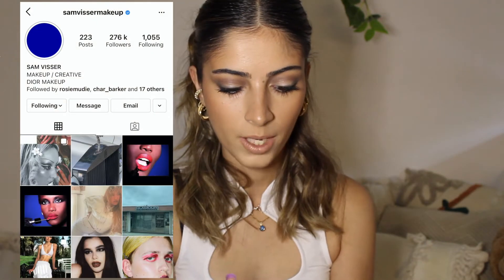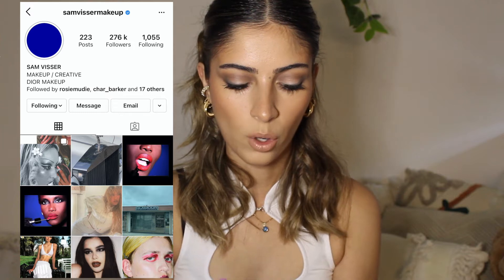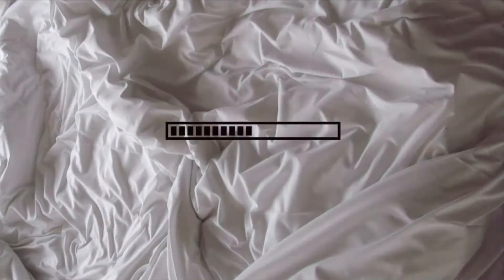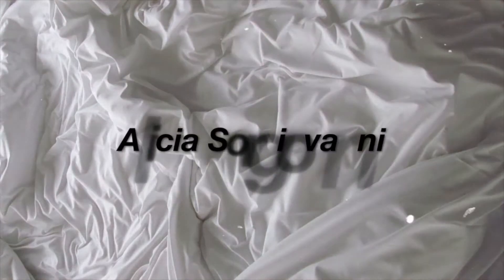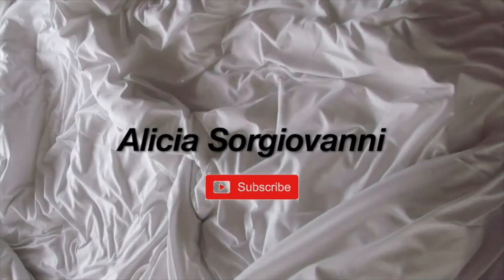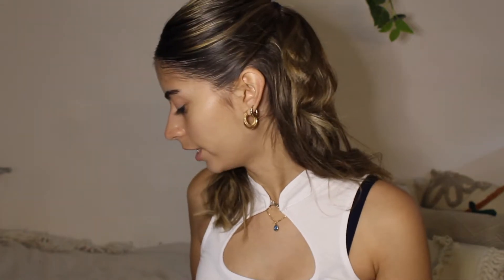DRUG STORE ONLY // BELLA HADID INSPIRED MAKEUP TUTORIAL 🖤⛓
Hello Everyone!

This week I did a Bella Hadid makeup tutorial using only drug store and cheap makeup products! I hope you all enjoyed and if you would like me to do another inspired look using only drug store makeup make sure to comment down below or dm me on Instagram!